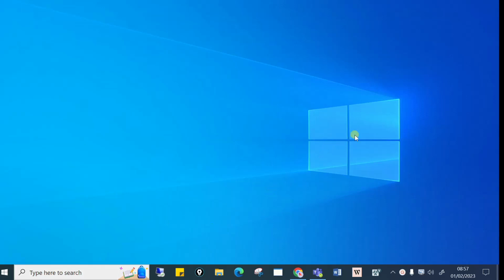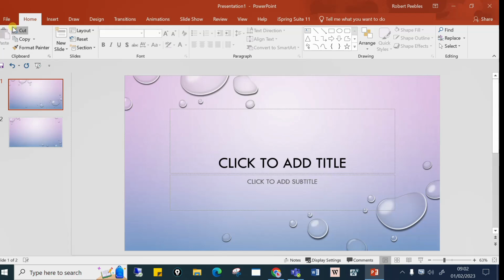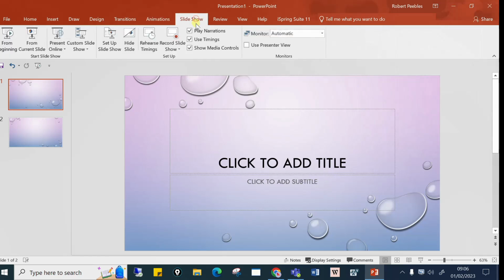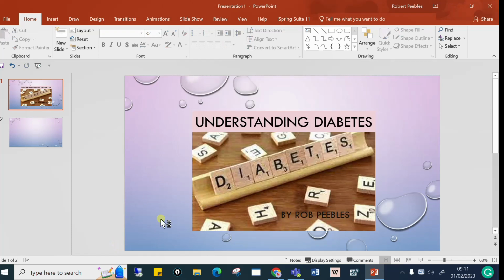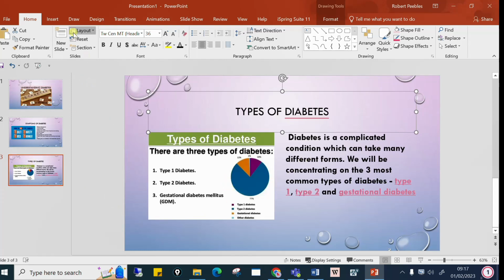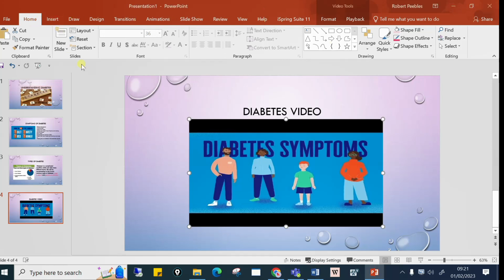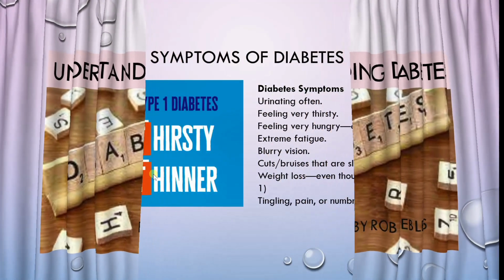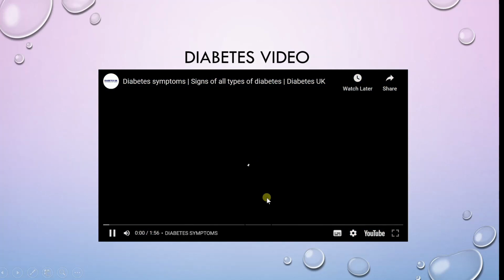Creating A PowerPoint Presentation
In this video, you will see how to create a PowerPoint presentation using the required techniques needed for the task.